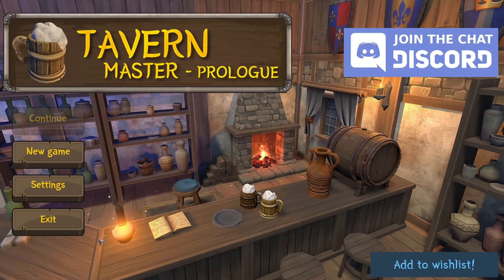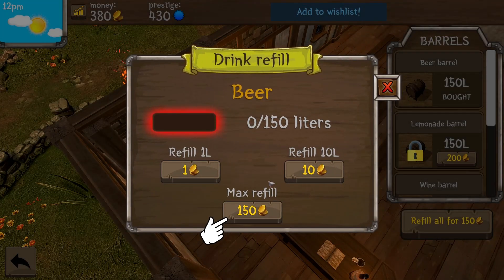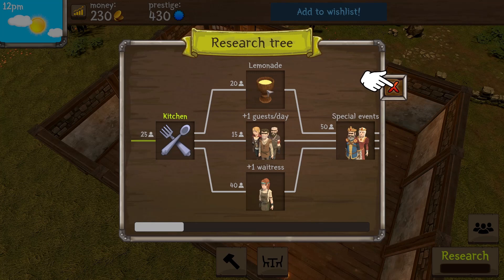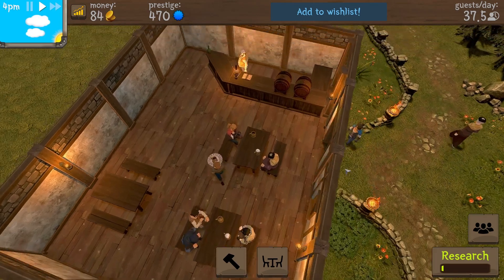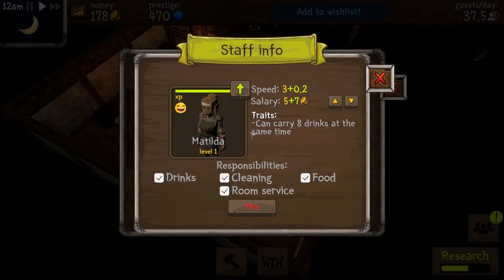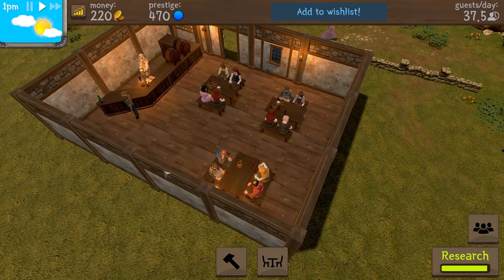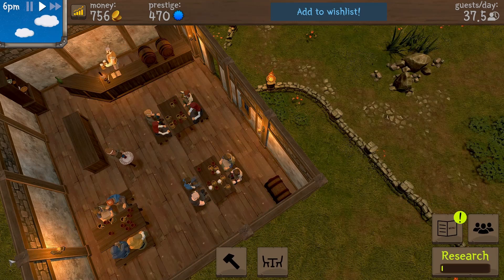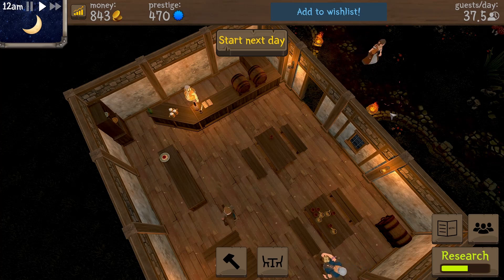Tavern Master (Prologue)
Tavern Master, Prologue, Resource Management, Medieval